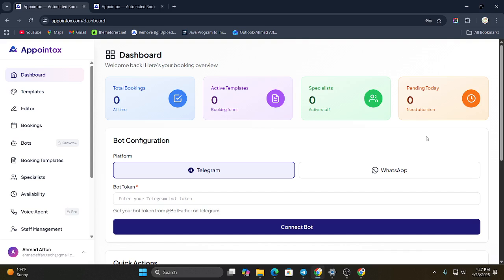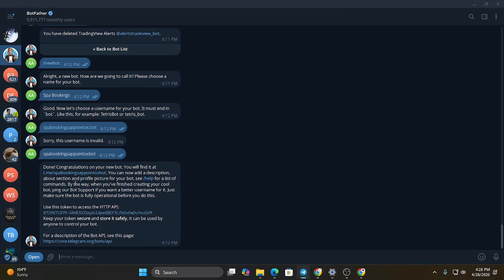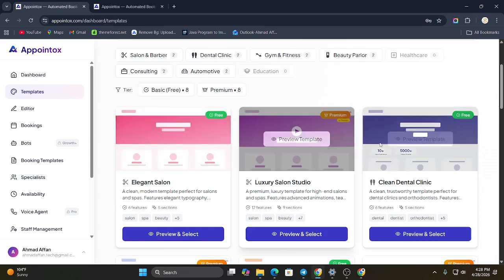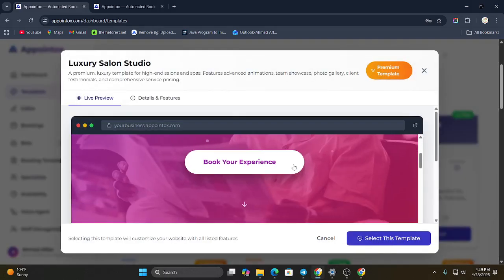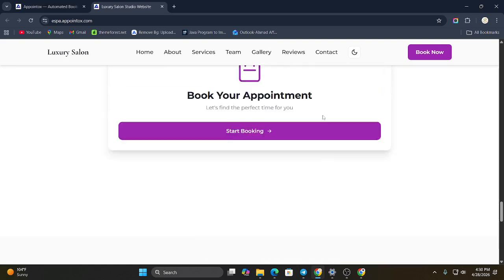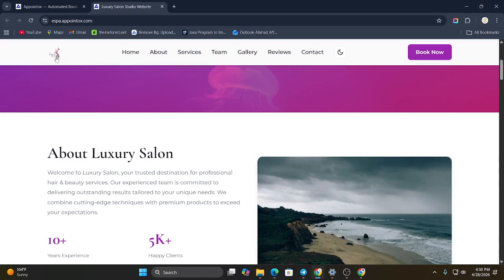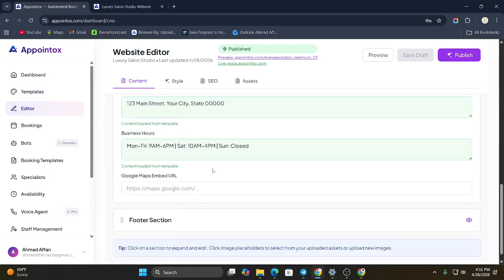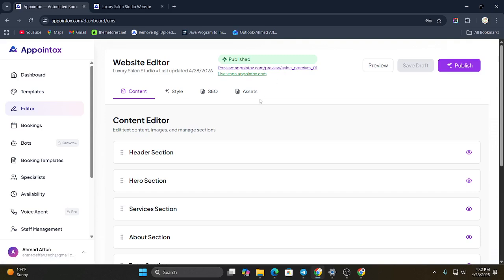How to connect Telegram Bot, Select Website Template and edit CMS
⚙️ How to Connect Telegram Bot, Select Website Template & Edit CMS – Appointox

In this video, we show you how to connect your Telegram bot with Appointox, choose a website template, and customize your CMS easily.

💡 Key highlights:

Connect Telegram Bot step-by-step
Select & apply website templates
Customize CMS content
Edit pages, services & layout
Build your booking website easily

With Appointox, you get a complete automation system:
✔ Telegram bot integration
✔ Ready-to-use website templates
✔ Easy CMS editing system
✔ Fully customizable booking platform
🚀 Perfect for agencies, developers & business owners.